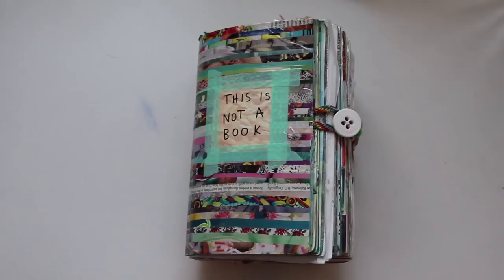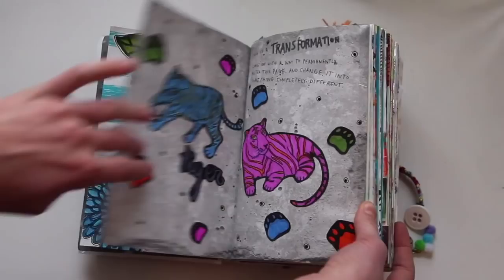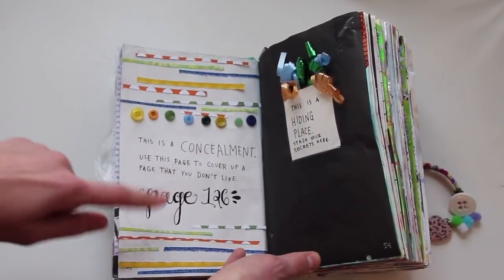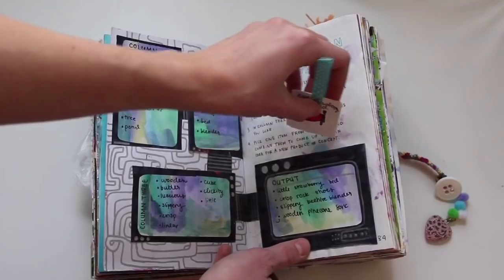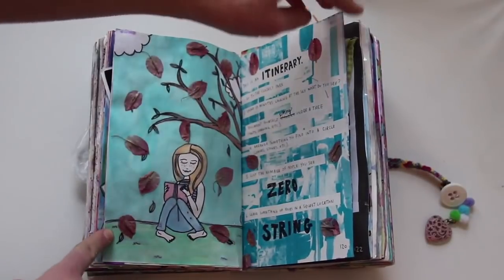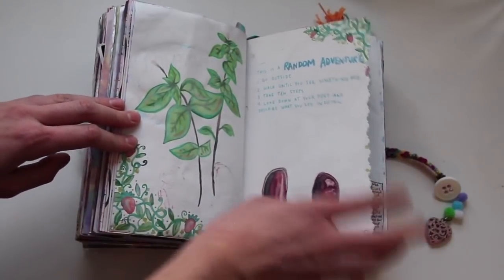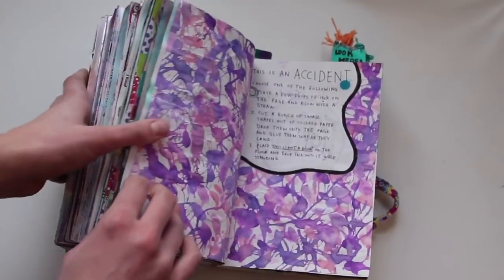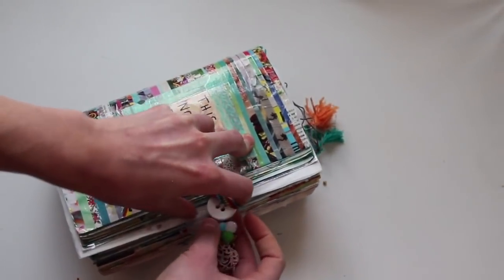MY COMPLETE THIS IS NOT A BOOK! // finished this is not a book flip through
"This is Not a Book" is a book by an author called Keri Smith (creator of Wreck This Journal). It is basically an activity book that gives you a different prompt on every page. The whole concept is that you are creating something that is different from a book. Each page is something different that the "book" is.

The directions do not say that you must follow the directions on every page. The introduction specifies that if you don't like a page you can remove it or cover it up, unlike "wreck this Journal."

-abigail juliann